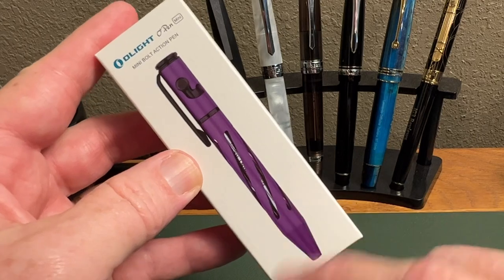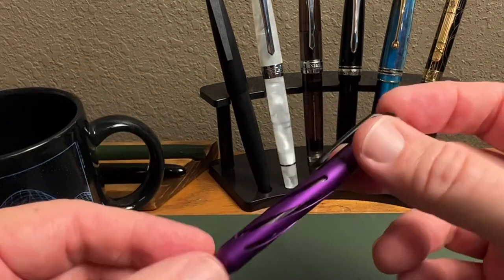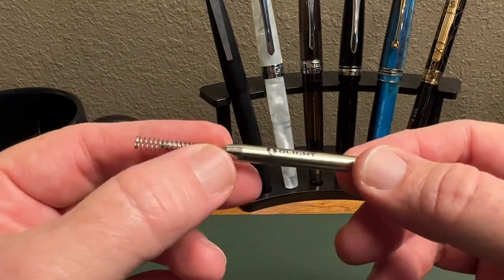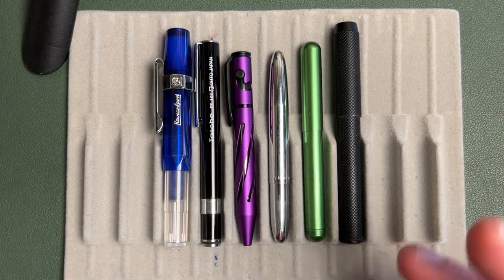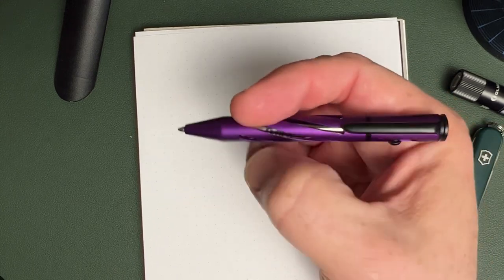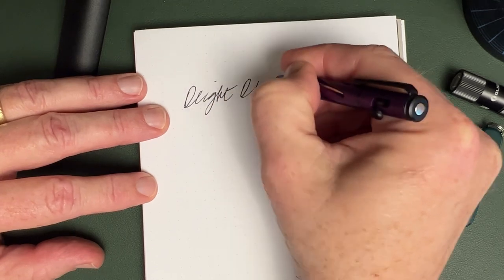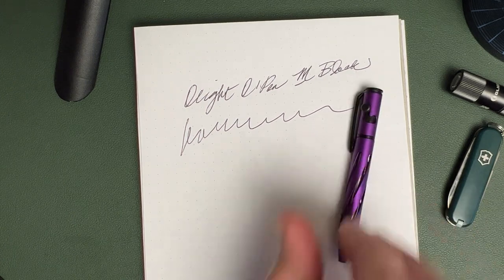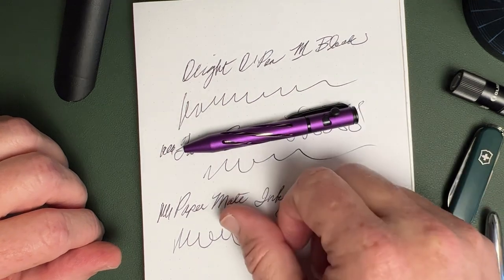Should The Olight O’Pen Mini Be Your Next EDC Pen? • The O’Pen Mini Bolt Action Pen Review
A review of the Olight O’Pen Mini ballpoint bolt action pen. It’s a durable little pen that just might deserve a spot in your EDC rotation, backpack, or toolbox.

Time stamps
Intro: 0:10
Overview/Design: 1:13
Refill: 3:18
Size Comparisons: 4:22
Writing Sample: 5:19
Writing Comparison to Other Pens: 7:34
Final Thoughts: 8:50
Dad Joke 😆: 9:19

JG3 Reviews
USA

Or, if your shipping service does not send to PO Boxes:

JG3 Reviews
USA